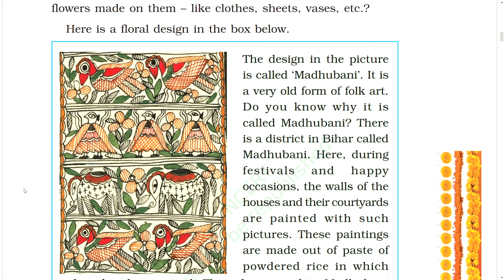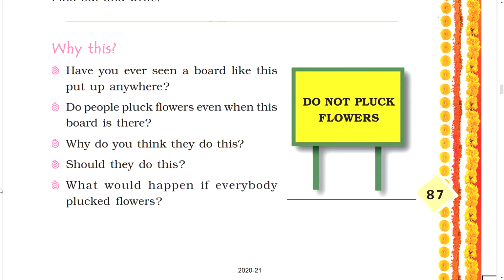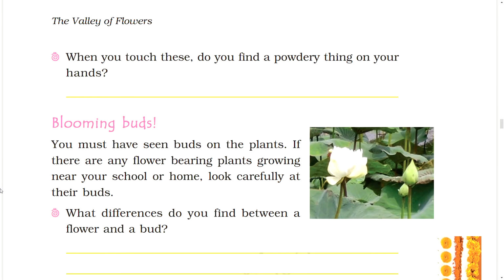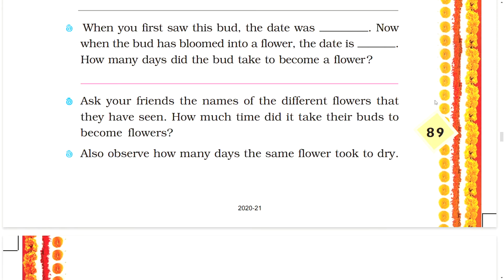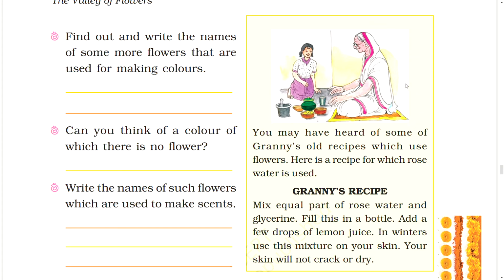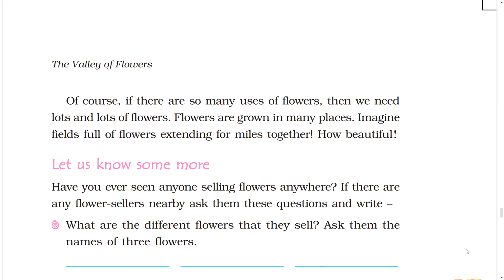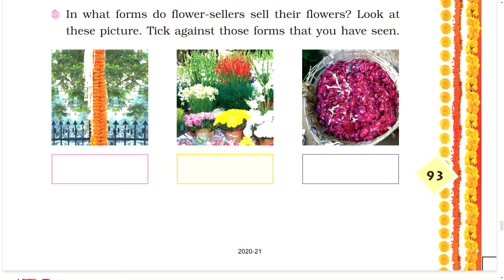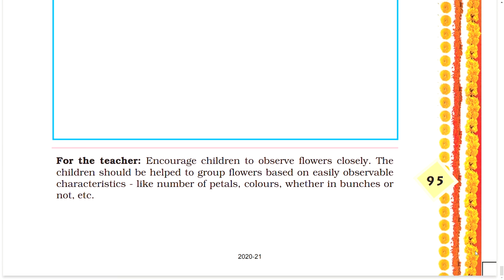#11 The Valley of Flowers-NCERT-CLASS IV-ENVIRONMENTAL STUDIES(LOOKING AROUND)